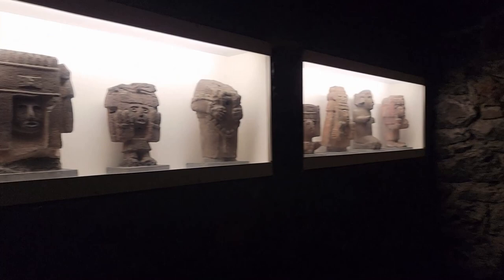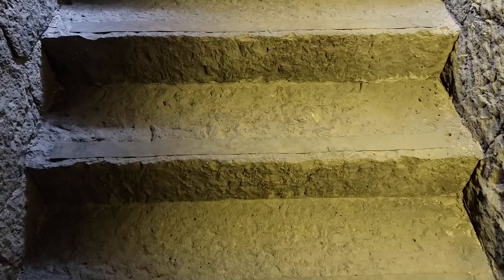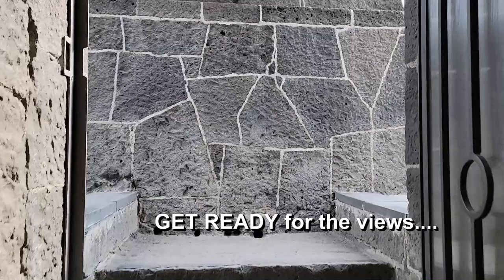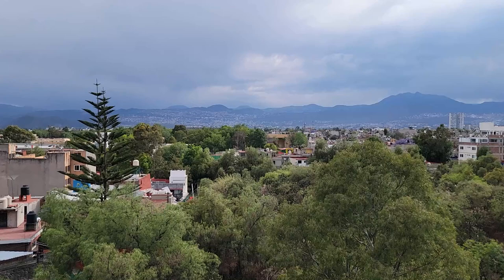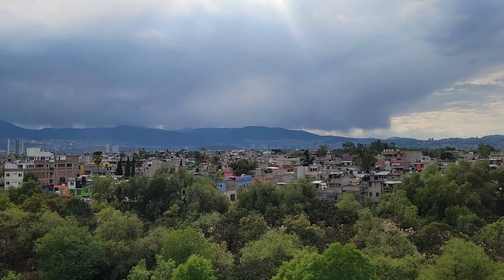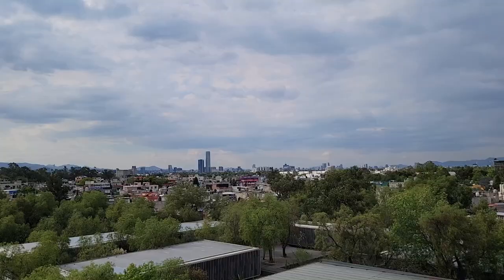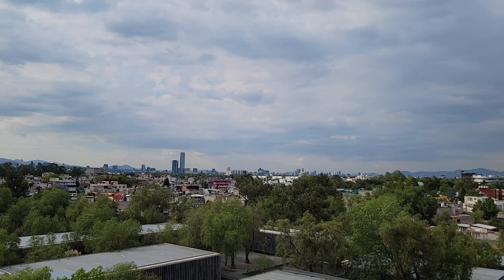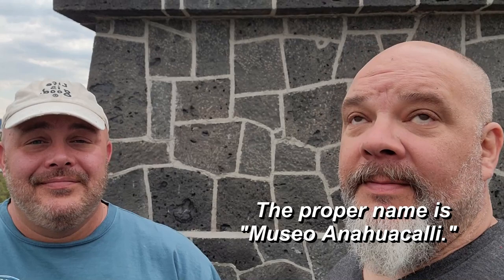CDMX VLOG: ANAHUACALLI MUSEUM - Diego Rivera's "Temple of Art" in COYOACAN, MEXICO near Mexico City.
IN THIS VIDEO we are sharing with you the remarkable Museo Diego Rivera Anahuacalli!  This modern day pyramid is build entirely of volcanic stone sourced at the very place it is built upon. The museum houses over 2000 permanent works of pre-Columbian (pre-Hispanic) art - AND - the entire collection consists of nearly 50,000 pieces. Construction was started in 1941 as Diego Rivera's most ambitious cultural work, and finished in 1964 when it opened to the public.

Sadly, both Rivera and his wife, Frida Kahlo, died before seeing the completion of this dream. But, this astounding building and collection stands as a monument to their work & dedication to the preservation of cultural art. Take a look inside, but please realize that - not only does the camera NOT do it justice, but that we did not show you everything.

This is just to give you an idea of what lies in store when YOU visit this TEMPLE of ART in Coyoacan, Mexico (just outside Mexico City). Stop by the FRIDA KAHLO museum just 10 minutes away while you're there (and check out our video of the KAHLO museum in the CDMX Mexico City Playlist on our channel!).

More videos about being EXPATS in MEXICO are on the way!

Thanks for being a Remarkable Lifer!  Viva la Vida!
- Craig and KJ

       *DO NOT book through InnAjijic website.* Direct offer only. See Booking Instructions below:
     👉Check room & date avail through website *(DO NOT BOOK)*
     👉Inn Ajijic will contact to manually book room using the discount.
     👉Current discount is subject to change or discontiued at any time.
     👉TRL discount cannot be combined with any other discounts or offers.

*CAMERAS*
📷 Samsung Galaxy S22Ultra
📷 GoPro Hero5

👀  Any information on diseases, injuries, and treatments available at this channel is intended for general guidance only and must never be considered a substitute for advice provided by a doctor, a physical therapist, other qualified medical professionals.
🎵  We do not make any claims to rights for ambient music playing in public locations where video was recorded.
📷  All photos and video in this video are taken by Craig & KJ unless otherwise specified.

©️ 2023 Truly Remarkable Media, LLC